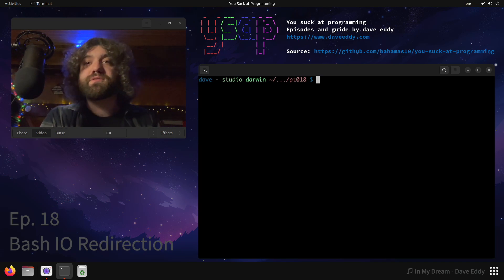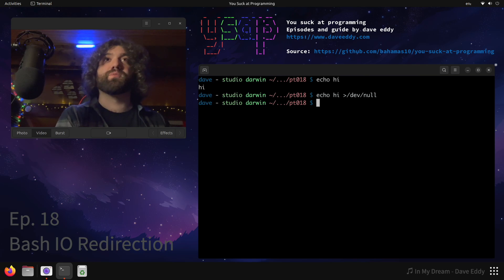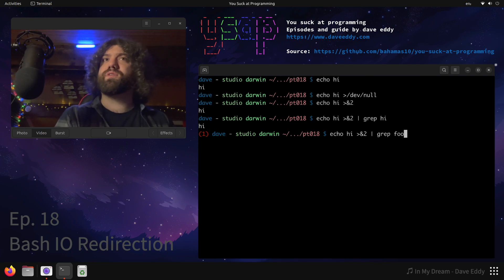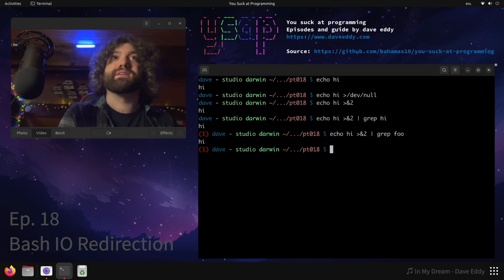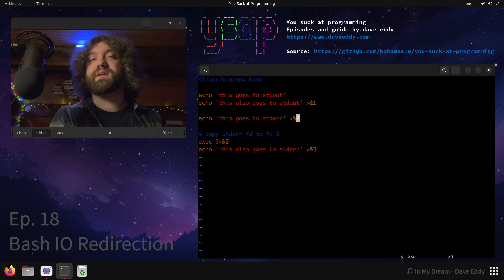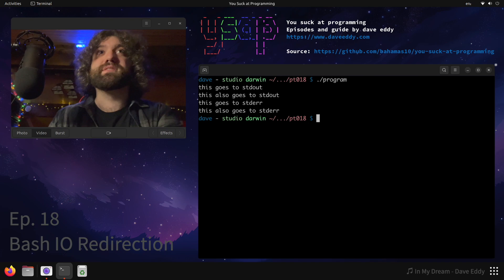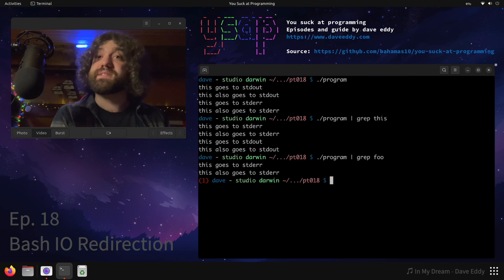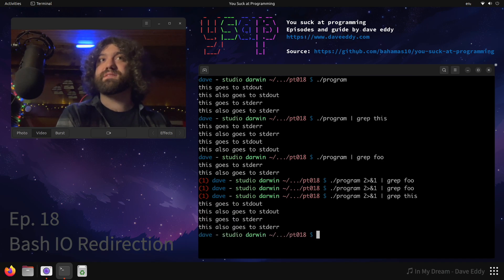IO Redirection in Bash EXPLAINED - You Suck at Programming #018